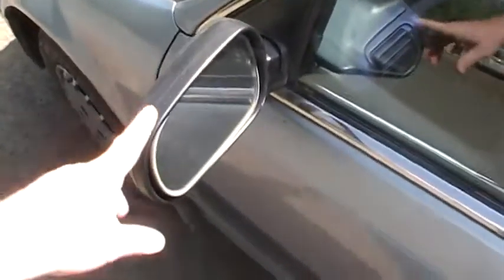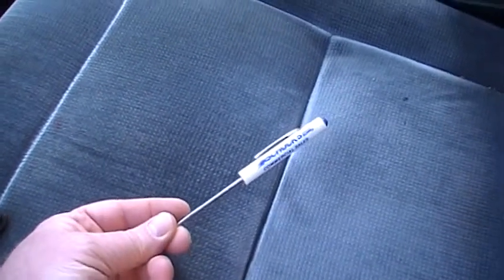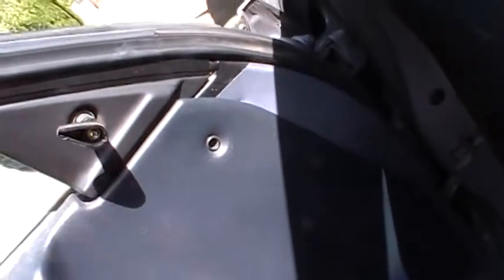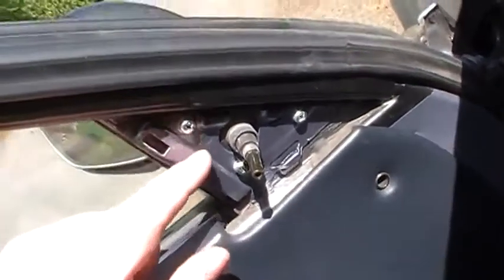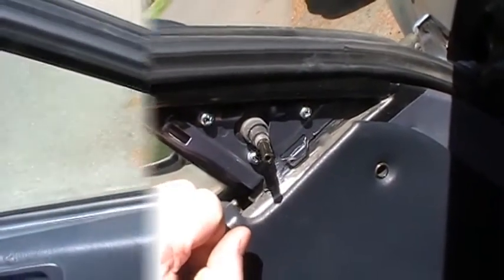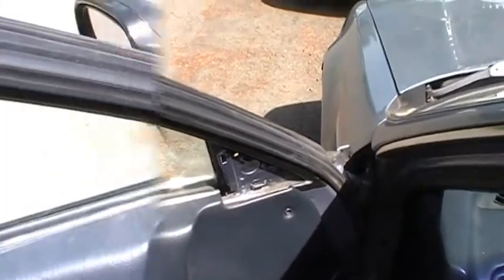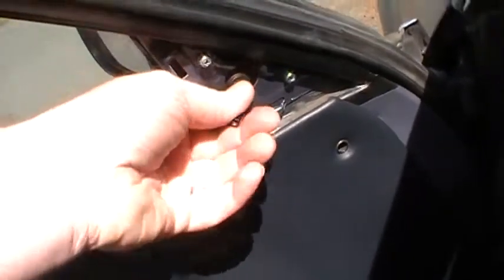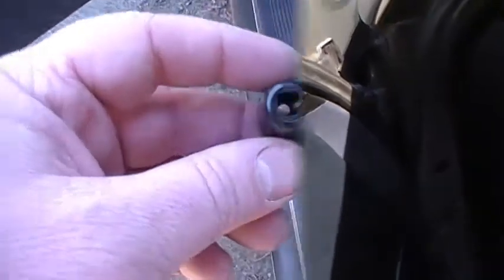Replacing side mirror on 91 Accord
How to replace driver side mirror on a 1991 Honda Accord.  This will work on 90 to 93 Accords.